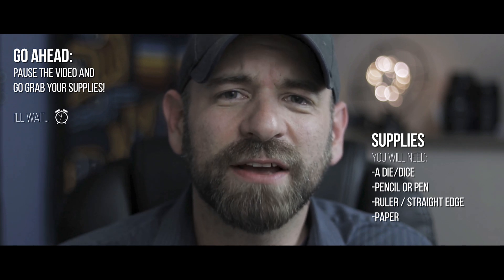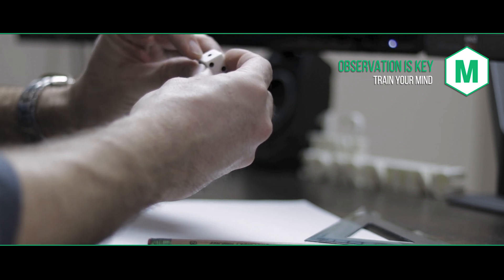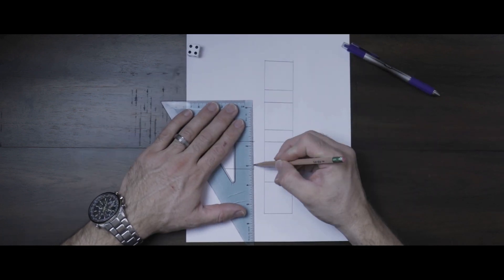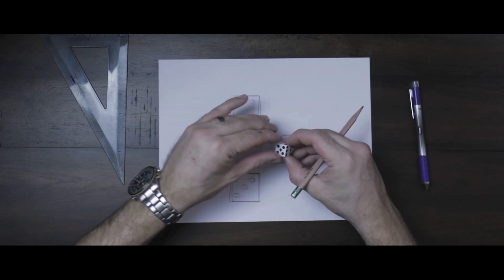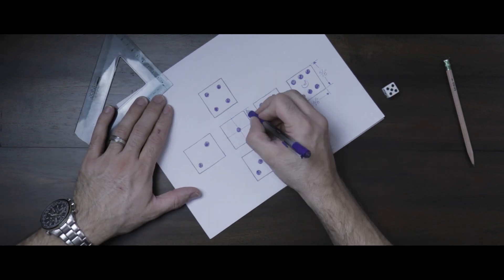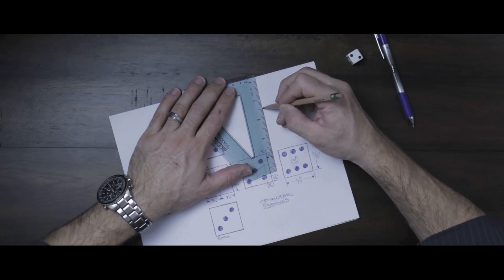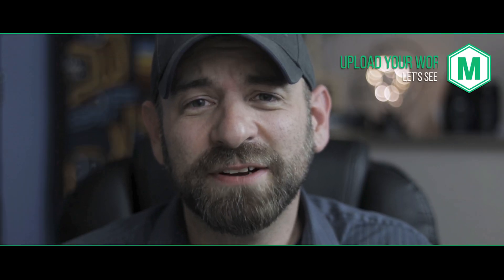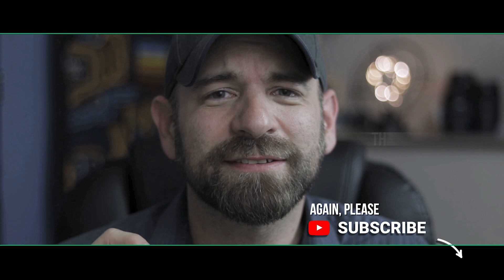INDUSTRIAL DESIGN SKETCHING FOR 3D MODELING IN CAD - How to draw a reference for 3D modeling in CAD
“An Introduction to Practical 3D Modeling in AutoCAD” will be a basic introduction to 3D modeling in AutoCAD for Design Thinking. In this class students will begin to learn the AutoCAD software interface, they will learn some basics in 2D Design for 3D Design reference, and how to create 3D models from a digital or hand drawn sketch or concept. This class will be geared toward beginners new to AutoCAD, as I will fully explain every techniques I use, some basic AutoCAD commands and some keyboard shortcuts utilized by the professionals. AutoCAD is a seriously in-depth software, used to design and lay out intricate plans for Construction and Manufacturing, 3D Printing, Prototyping, New Product Development and Product Marketing. Learning to draw in 2D and model in 3D is only the tip of the iceberg… and I intend to reveal the whole process over a series of classes, designed to help the novice or hobbyist go pro.

In this video, PART 3, we’re going to start this process by hand drafting this dice for reference when we get back into AutoCAD. All you’ll need is a dice, some paper, a pencil or pen, or both, and a ruler of some sort. If you don’t have these supplies, I’ll upload my hand drawing for you to use in the next video.

*** HEY GUYS!! ***

What’s up in my studio and camera bag? : My 2024 Kit!

My Camera Bag: LowePro ProTactic 450
My Main Stock Video Camera: Canon 90D
My Run and Gun Camera: Canon 80D
My Action Cam: GoPro Hero 8 Black
My (Stationary) Studio YouTube Camera: Canon C100
My Droney McDroneFace: (Yes, I have my Part 107) DJI Mavic Pro 2

And for those times I really need to reach out: Tamron SP 150-600mm f/5-6.3 G2

My Audio Gear:
My Vlog Mic: Rode VideoMic Pro
My Studio Mic: Rode NTG-3B
My Other Studio Mic: Rode NTG-2
My Sennheiser Lav Mic
My Recorder: Zoom H5
The Rode Blimp

My Studio Lights:
My 60W LED Video Light: Neewer CB60
Glow EZ Lock 25” Beauty Dish
Glow EZ Lock 42” Beauty Dish
GVM II LED Video Lighting Kit
My Strobe (for those perfect thumbnails): Neewer i6T EX 600W

My KickA$$ Laptop: ASUS Zenbook Pro Duo i9/32GB/2TB/RTX2060/Dual Touch 4K Monitors

Hmm… wow, I might have too much stuff…

Starting your YouTube Channel? Want to try out KeyWords Everywhere? Here’s a link!